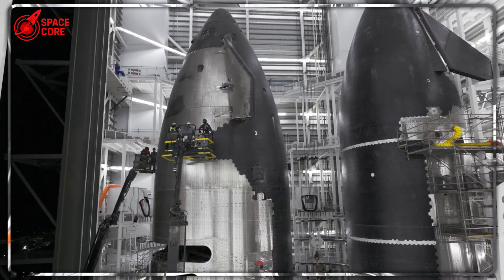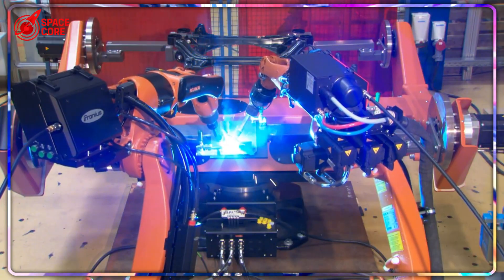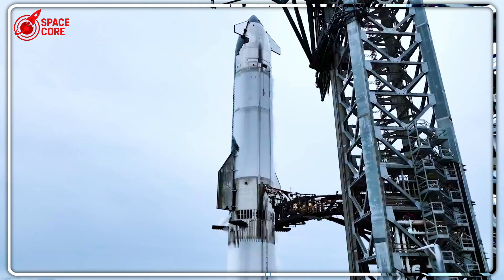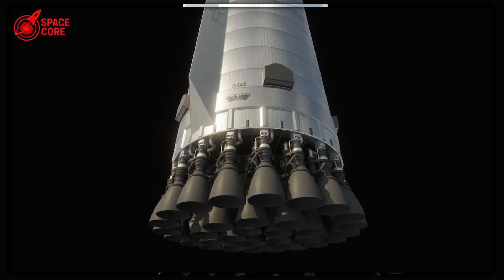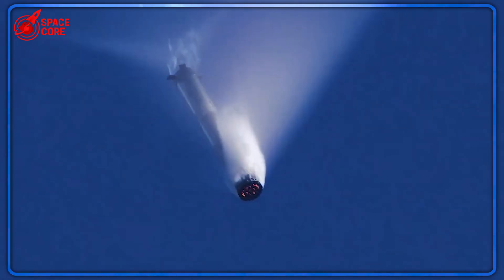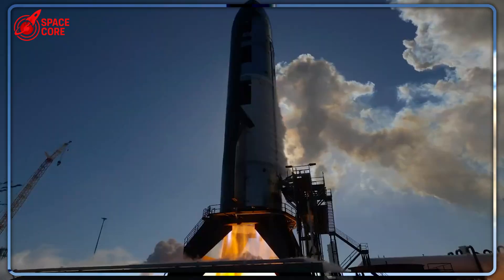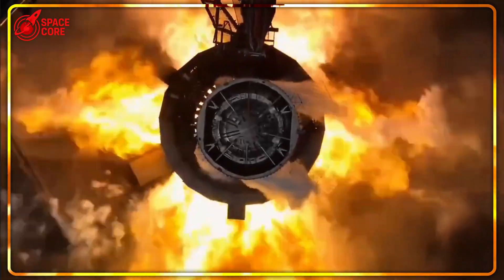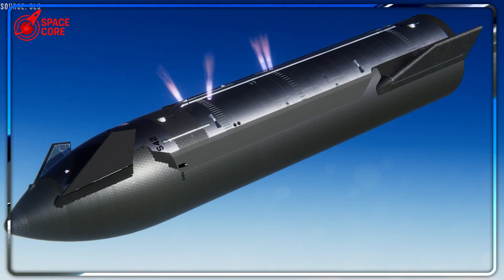SpaceX V3 Vertical Design SHOCKED NASA...Old Rockets HUMILIATED!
SpaceX Starship V3 shocks NASA with vertical design! Revolutionary tech redefines rockets, aims for Mars.

⏳ Timeline:
03:42 - Superheavy Booster Redefines Rocket Power Limits
05:26 - Raptor 3 Engine Defies Rocket Engineering Norms
08:08 - Three-Fin Gamble Risks Billions in Starship’s Future
11:12 - Block 3 Starship’s Do-or-Die Moment Approaches
14:34 - Flight 9 Failure Exposes Starship’s Critical Flaw